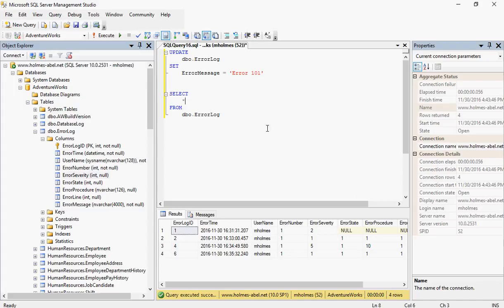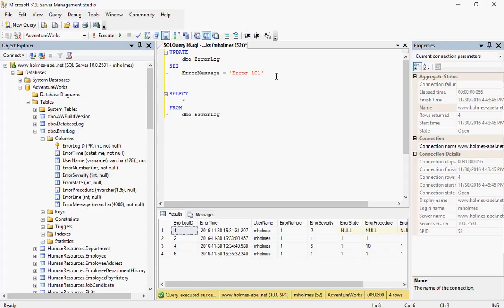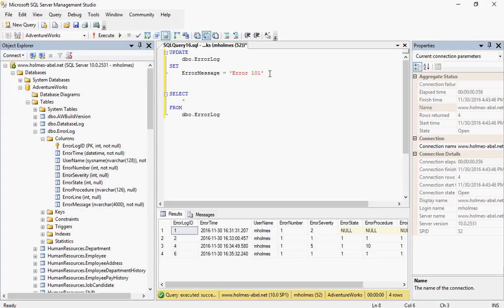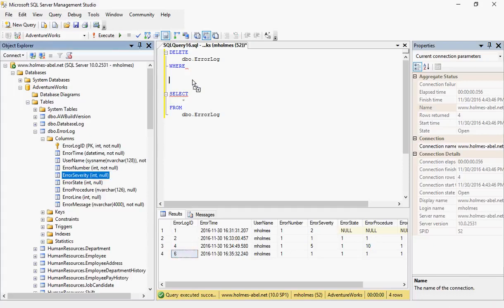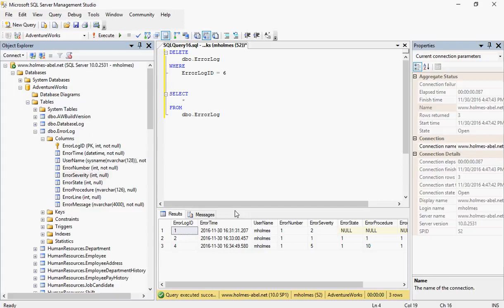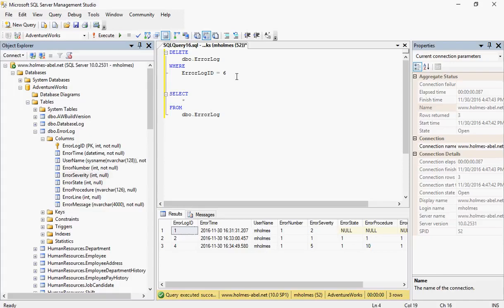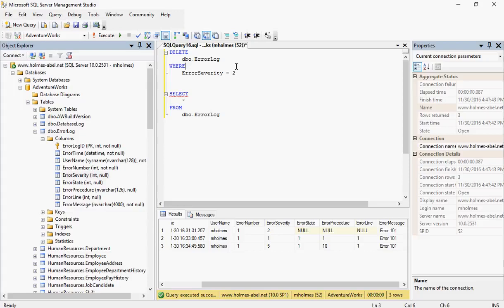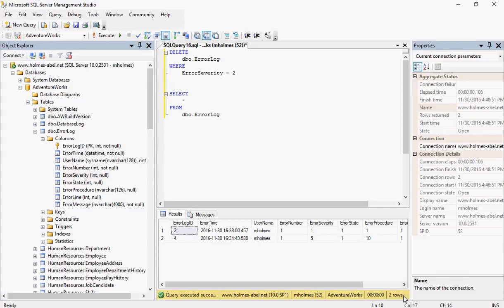SQL 2008 Tut 10 Delete